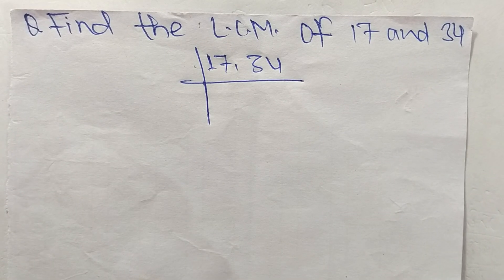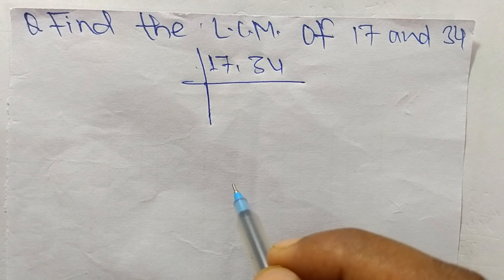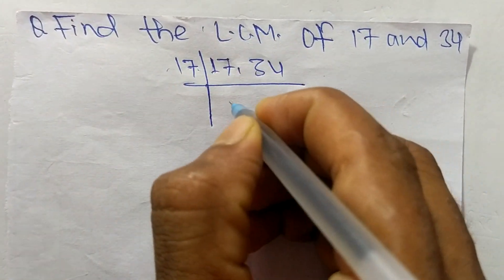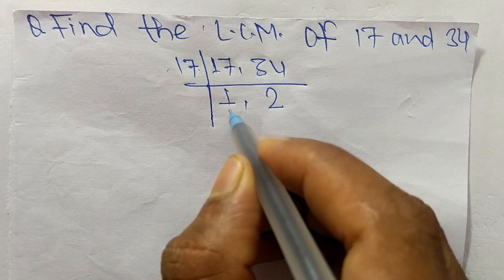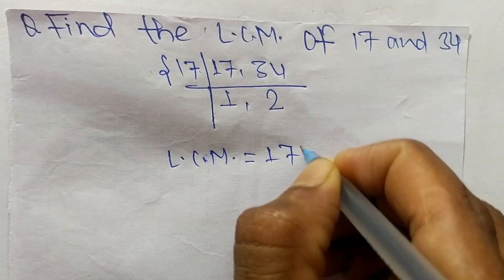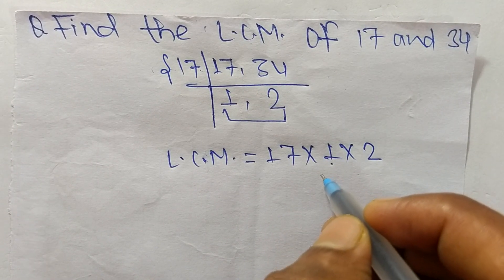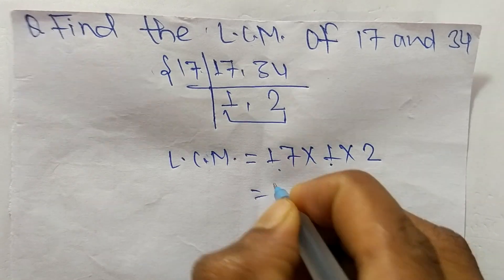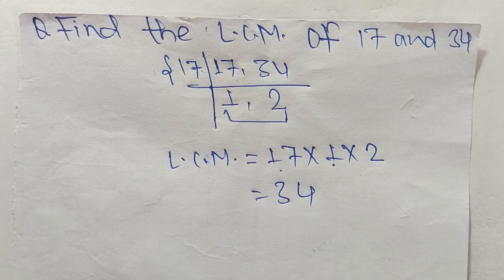LCM of 17 and 34